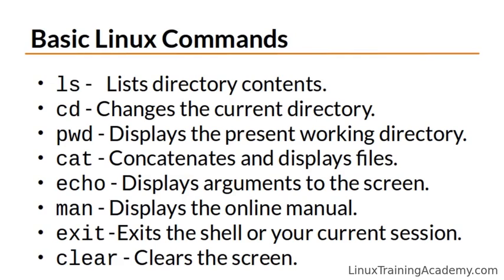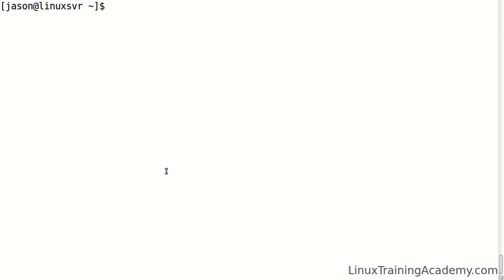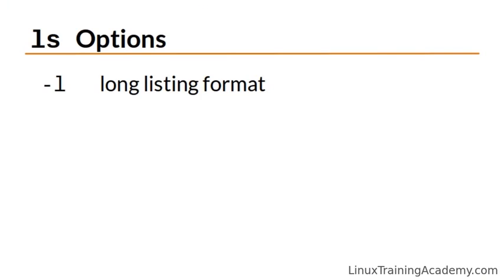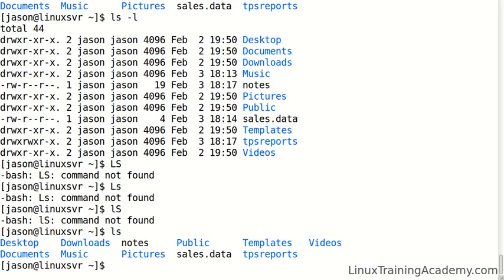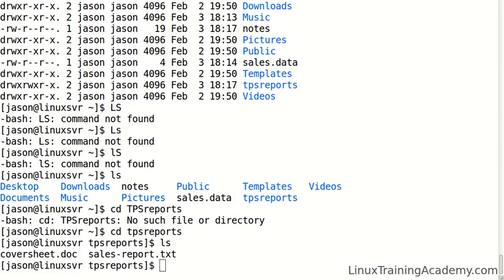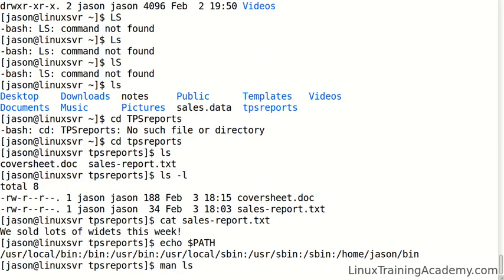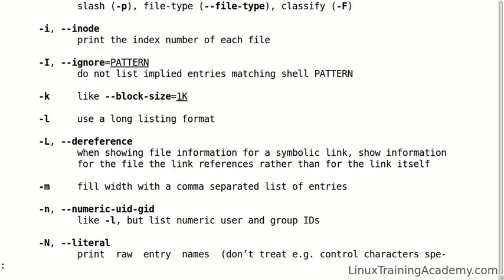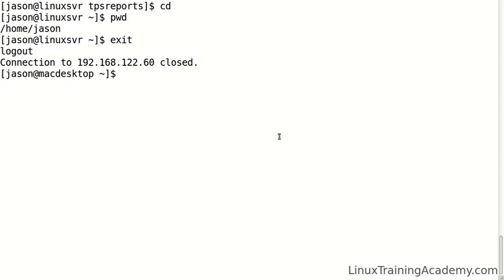Learn LINUX (Tuto commands)